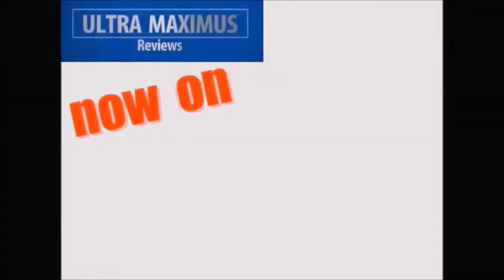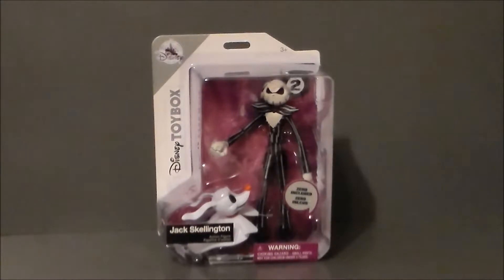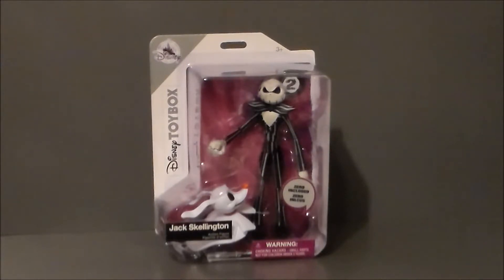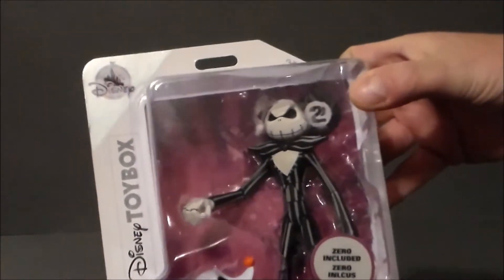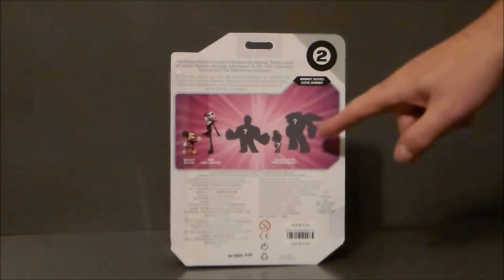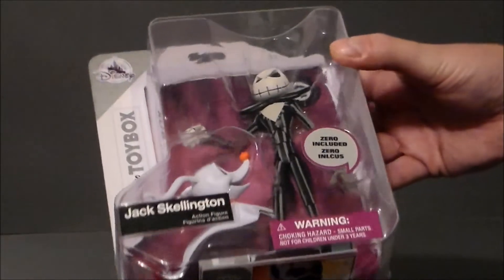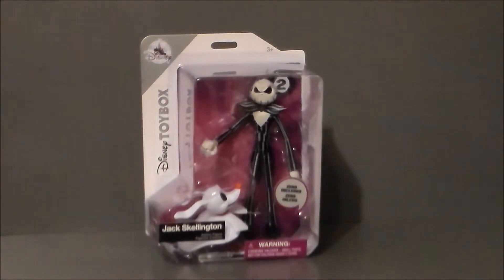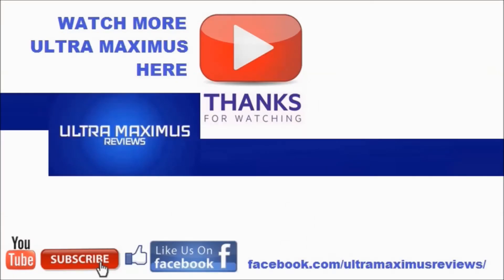Jack Skellington with Zero Disney Toybox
This is a pickup video for Jack Skellington with Zero from Disney Toybox by Disney.